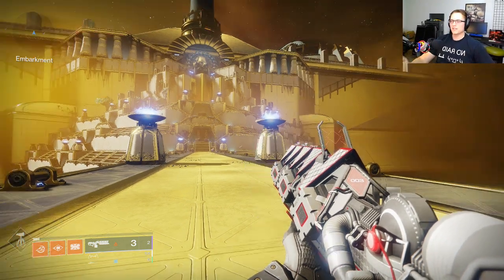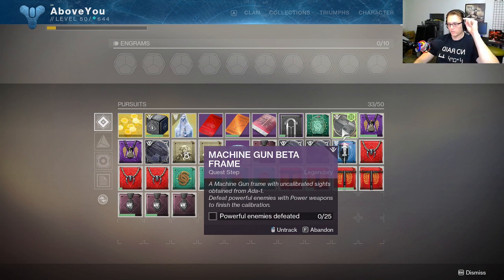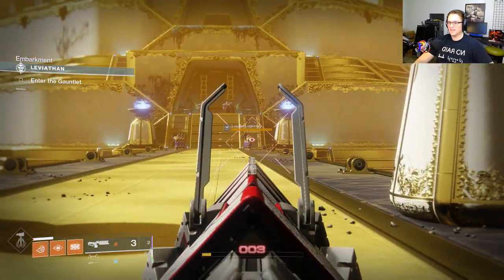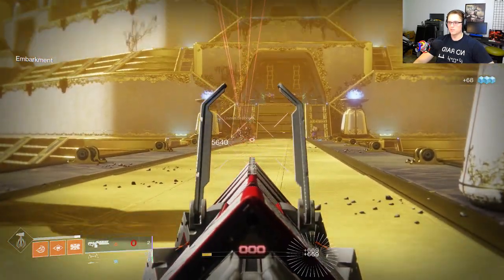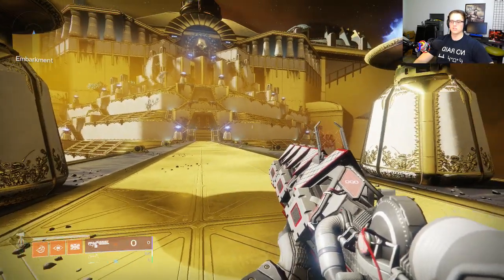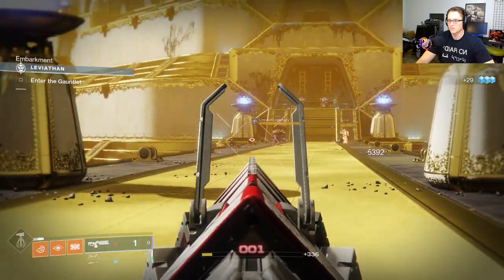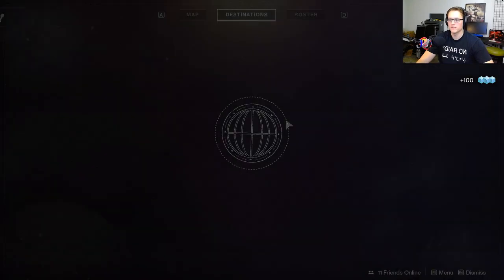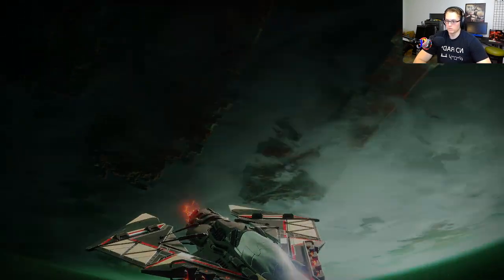How to Get Easy Powerful Enemy Power Weapon kills - Black Armory Farm Destiny 2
If you are like me and that curated Hammerhead machine gun is in your sights you need powerful enemy kills with a heavy weapon. Here is one of the easiest ways to do it.